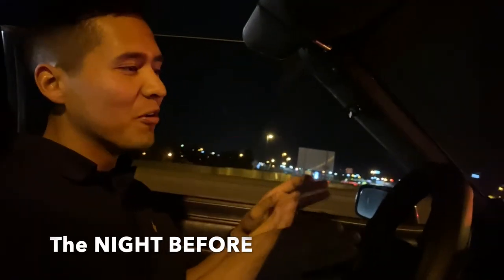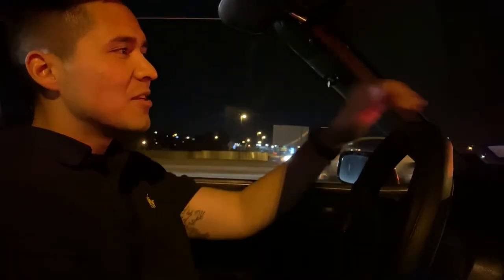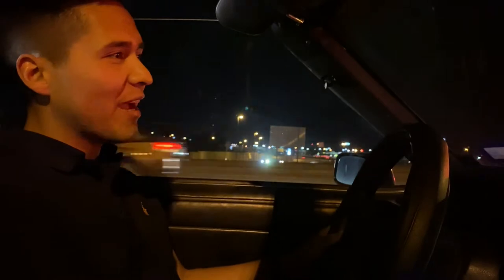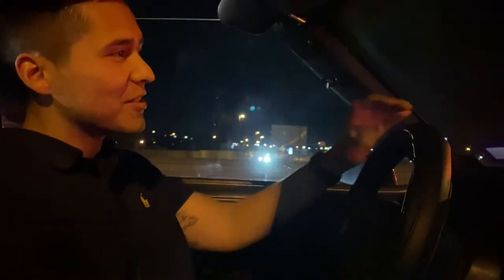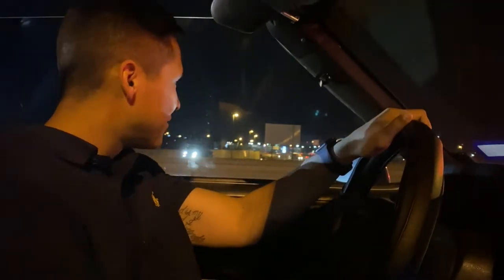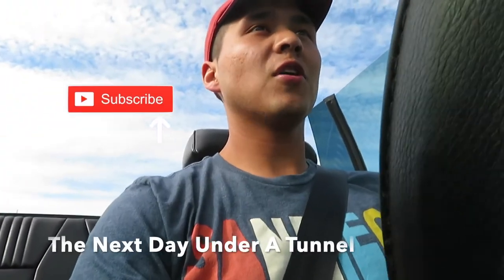Foxbody Mustang Full SEND!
What's going on everybody!! As you know I've been really enjoying the recent bolt on's for my foxbody mustang gt, but I haven't really had enough fun yet due to me getting in trouble by the Apartment Complex Cop. So my roommates and I decided to go on a cruise since it felt great in norman oklahoma and it turned out to be great we met a camaro and corvette and a coyote and we decided to fool around and race a little to see what The White Fox can do. If you're in Norman Oklahoma or a student at OU if you're down for a drive hit me up!